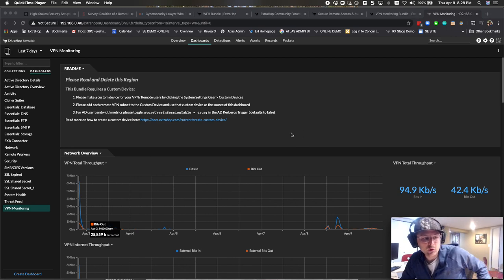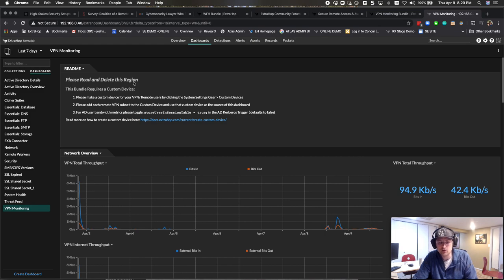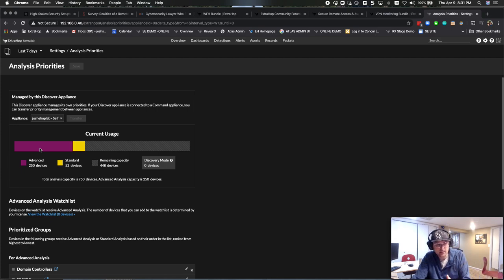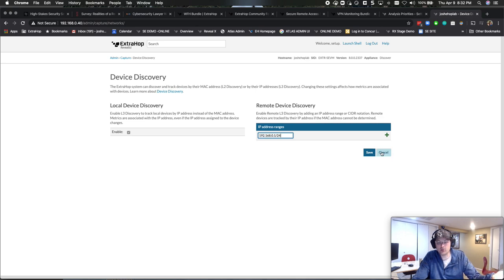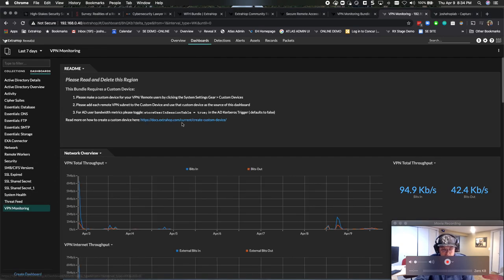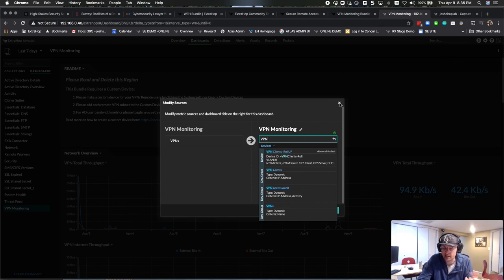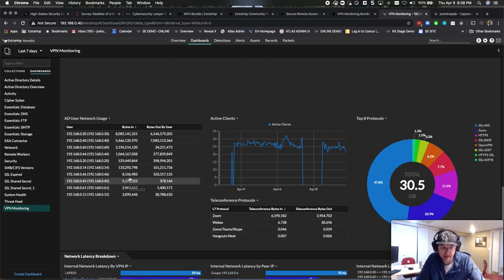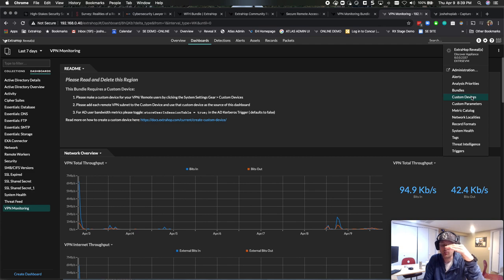WFH Series - 1: How are people using your VPN and where are the bottlenecks?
With the rapid rise in remote working, IT teams need to be able to measure the strain on their remote access infrastructure. In this video, Josh Snow shows how to use ExtraHop to set up performance monitoring for VPNs as well as user monitoring for traffic traversing that VPN. You can use this official WFH-VPN bundle to proactively identify potential problems and troubleshoot availability issues.